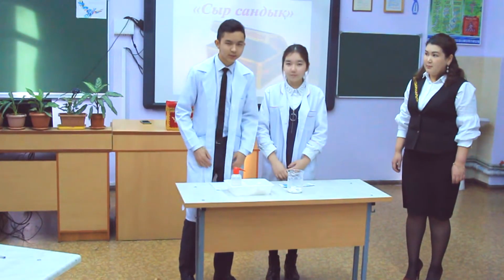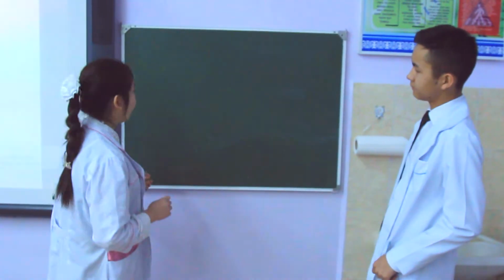Сабақтың тақырыбы: Металлургия. Металдарды өңдеу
Тулегенова Мульдир Рысбековна - Шымкент қаласы № 86 жалпы орта білім беретін мектебінің химия пәні мұғалімі